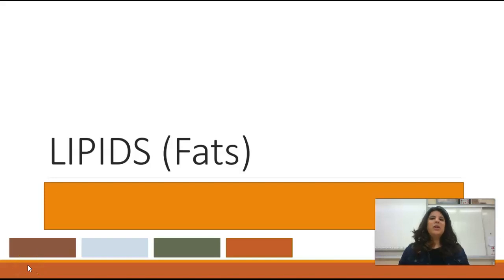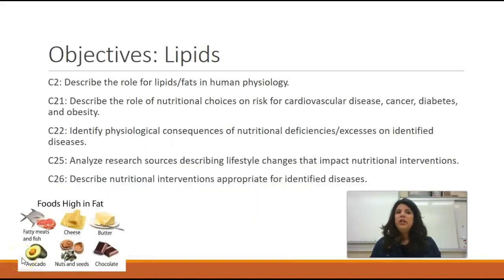Basic Nutrition Lipids